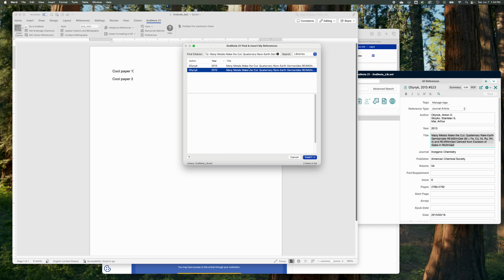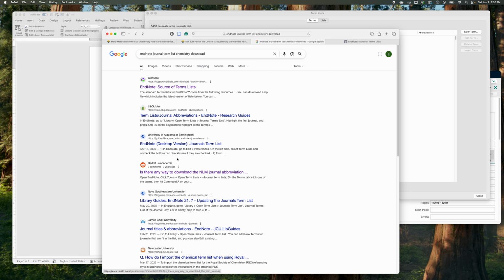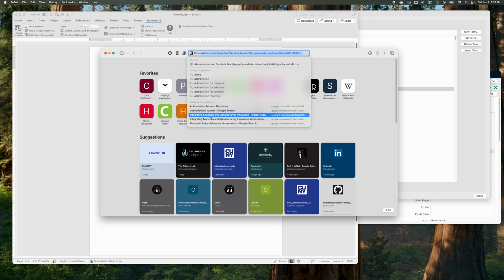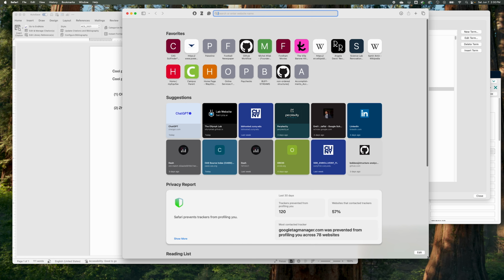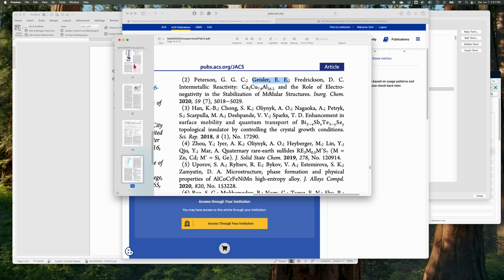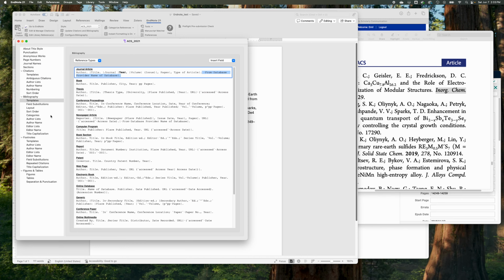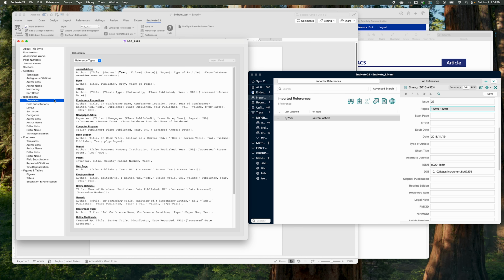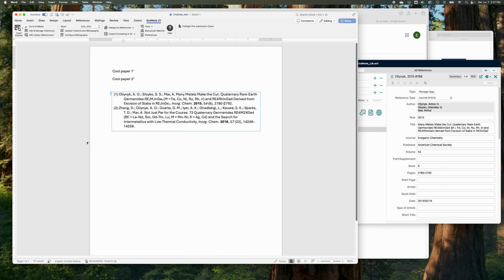Quick Endnote Tutorial for Chemical Research Papers (Emil Jaffal)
Learn how to use endnote for chemistry publishing !